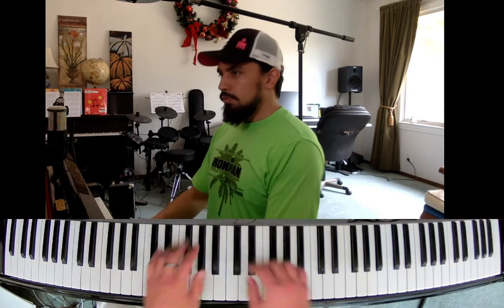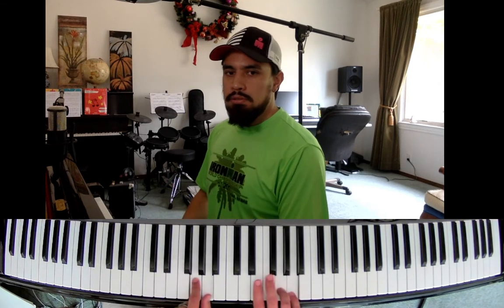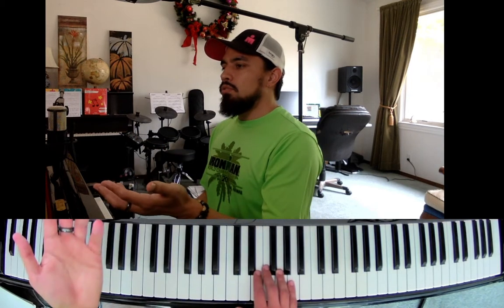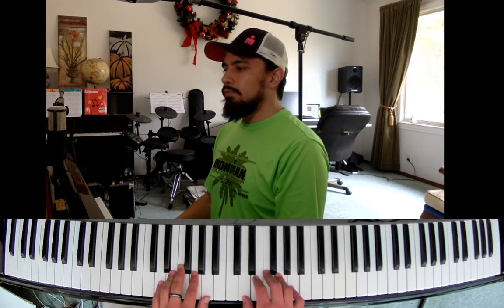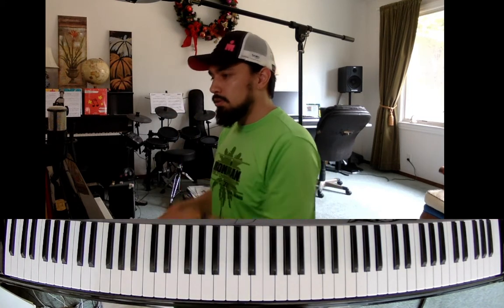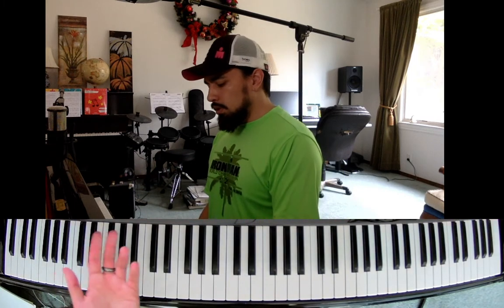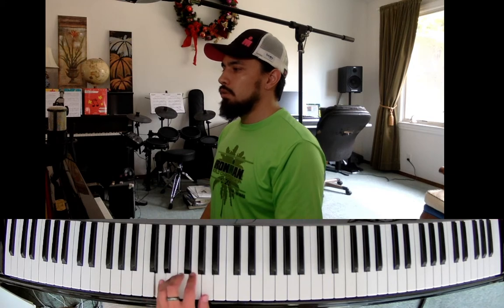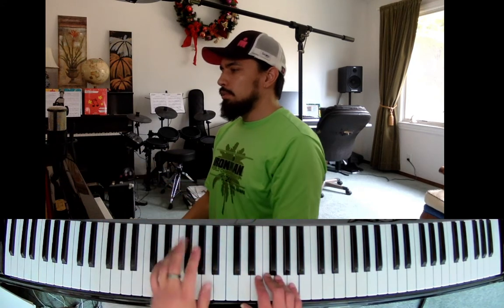Early America #1&#2 - Faber Technique 2A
-start with D minor position
-practice the intervals in the top left box
-make sure to watch for the dynamic marks
-keep in mind the 3/4 time signature
-when you can play all the notes comfortably without mistakes try the super student transpositions in A and C minor position